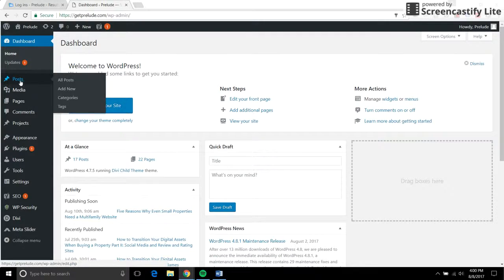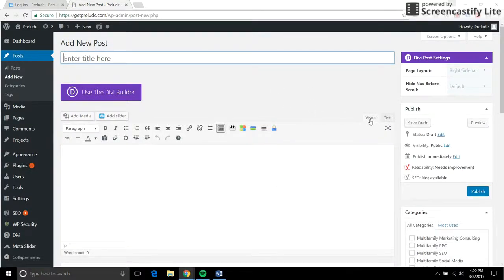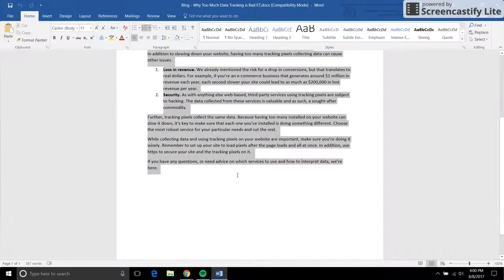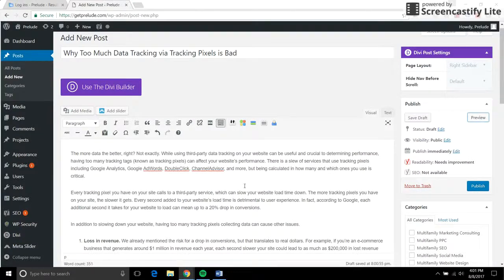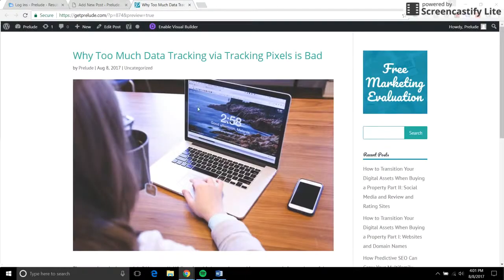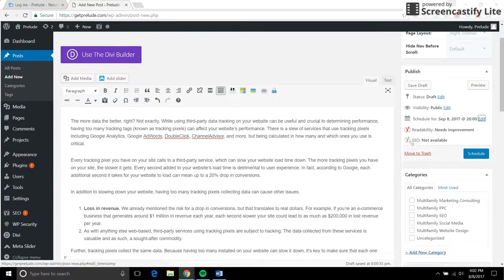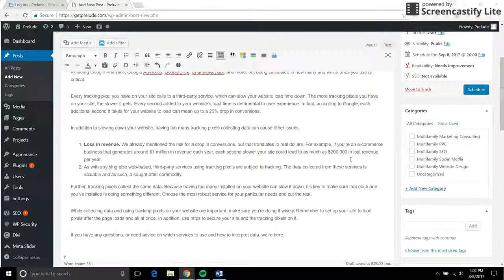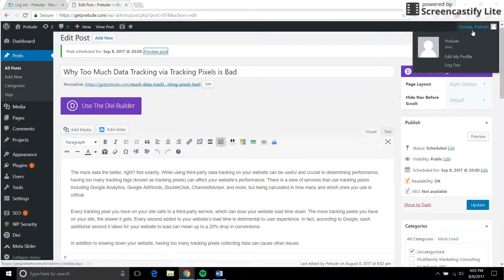Posting a Blog in WordPress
A quick tutorial on how to post a blog in WordPress.